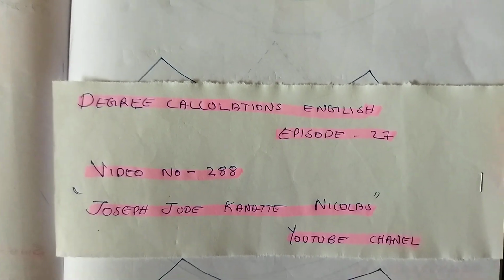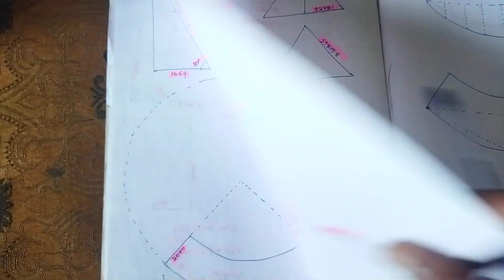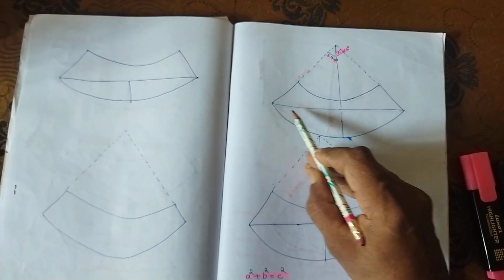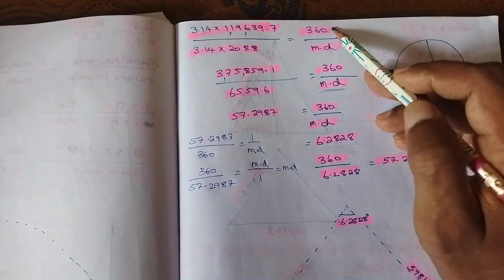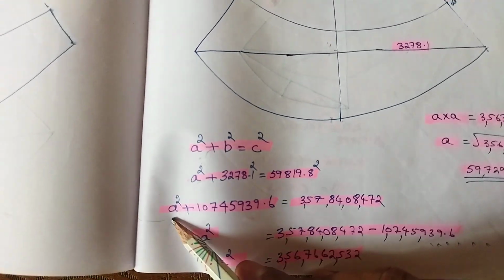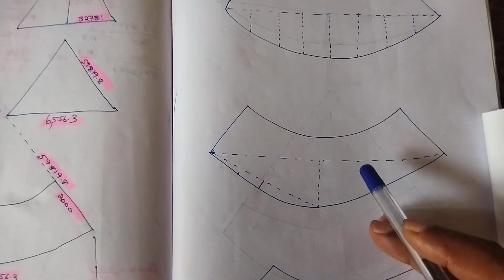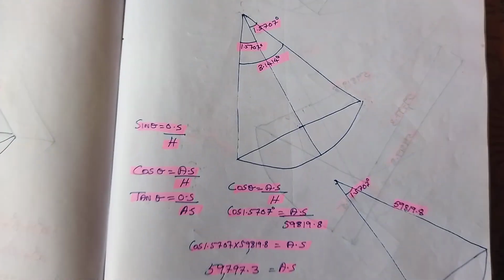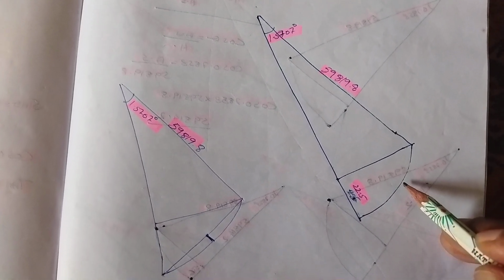Degree calculations English Episode 27, Chimney, Cone, trigonometry, scientific calculations, Fabric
My 288 th video is, "Degree calculations English Episode 27".

Joseph Jude Kanatte Nicolas " , YouTube channel.

fabrication.

engineering.

development.